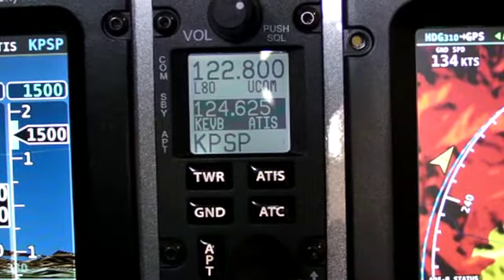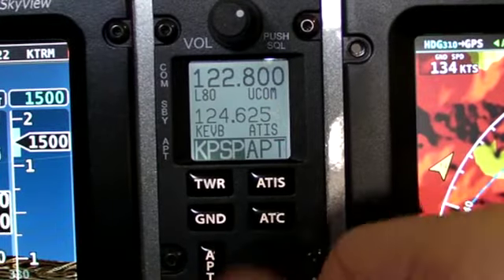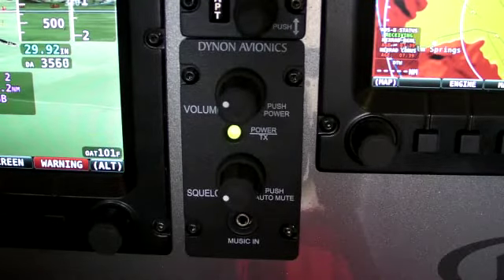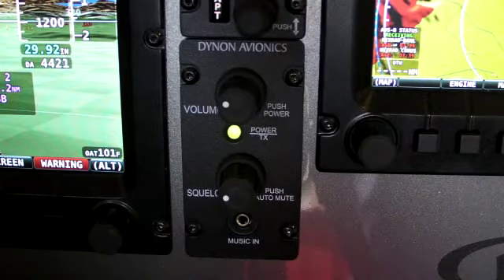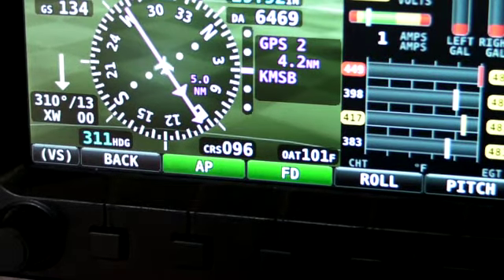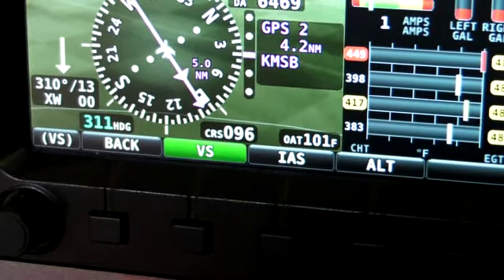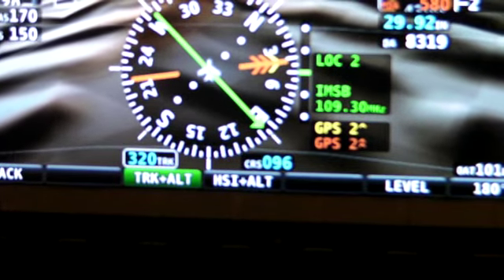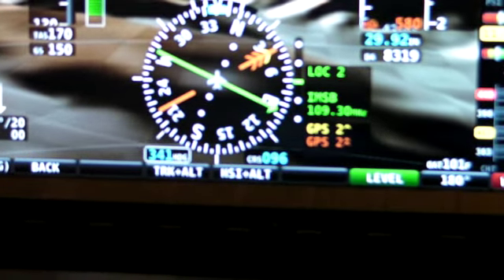Dynon's New Radio and Intercom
At Sun 'n Fun, Dynon showed off a pair of new products for the experimental market including a comm radio and an inexpensive intercom. Kitplanes' Paul Dye prepared this video report.